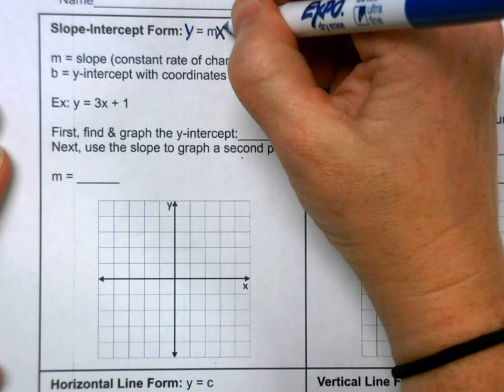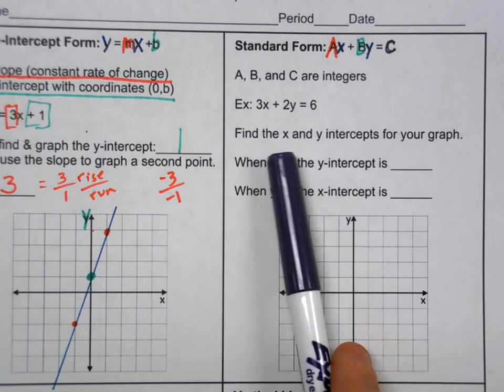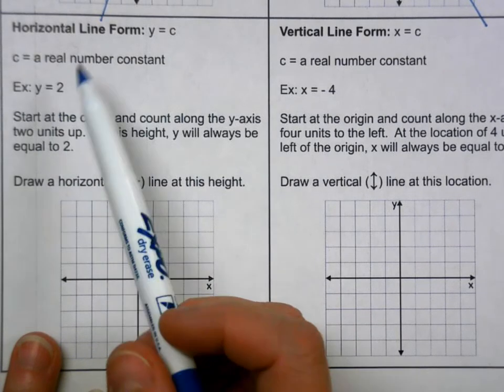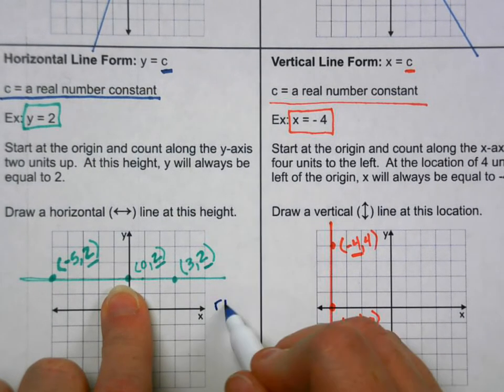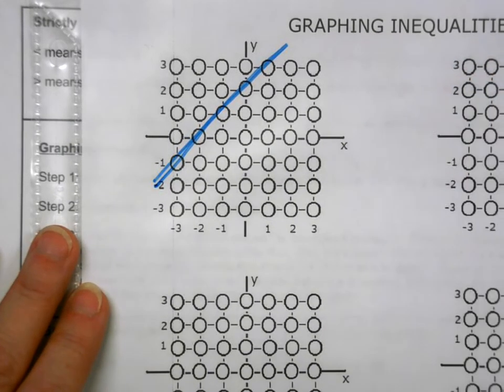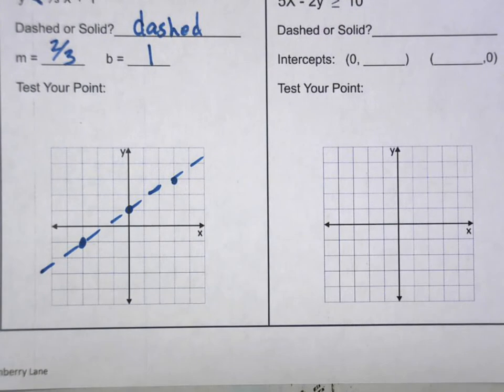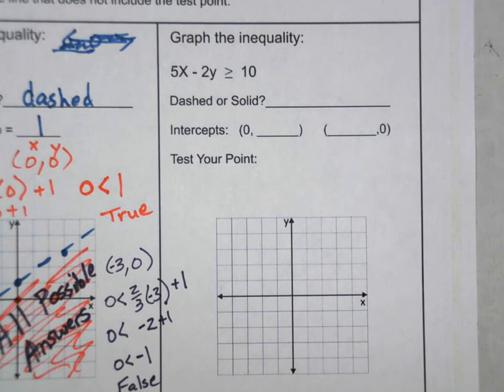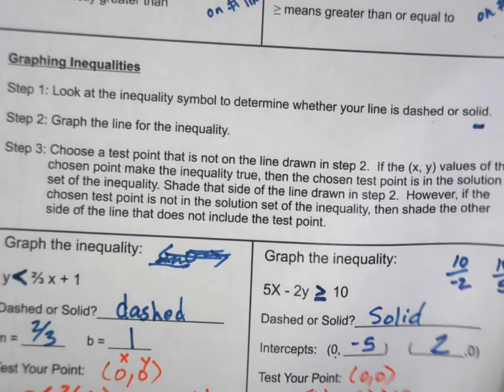3.1.4 Graphing Linear Inequalities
TEKS A.3D